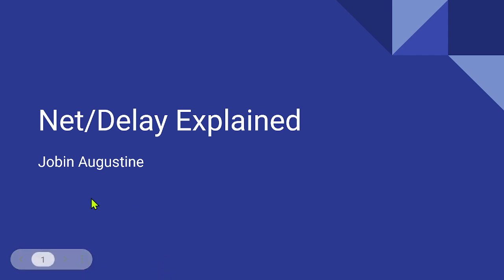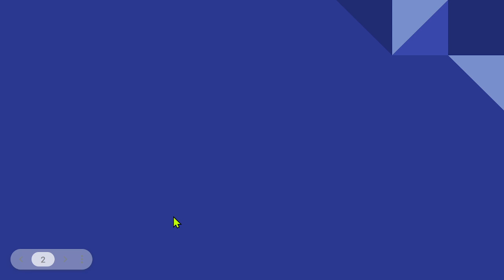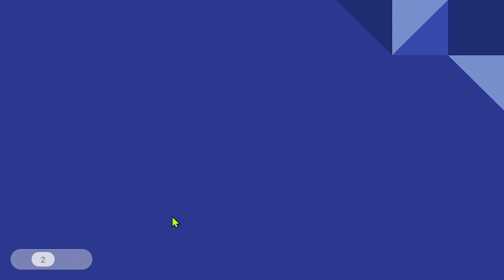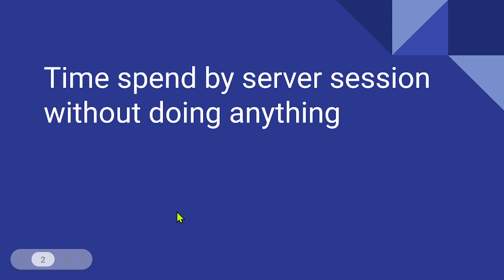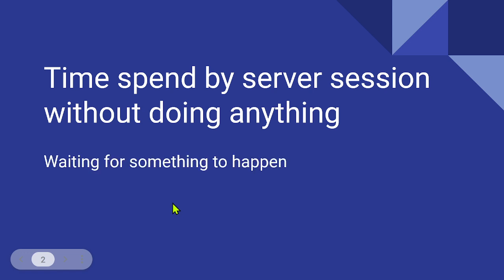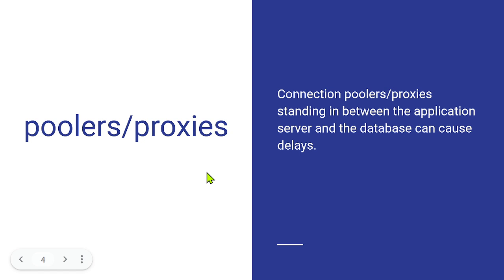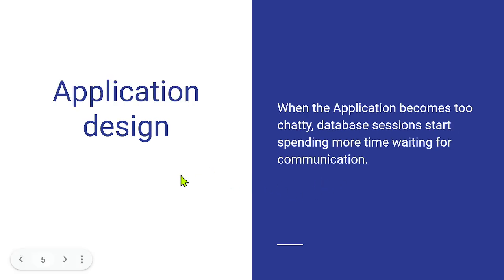Net/Delay Explained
pg_gather report could be reporting Net/Delay.
This is a quick explanation video